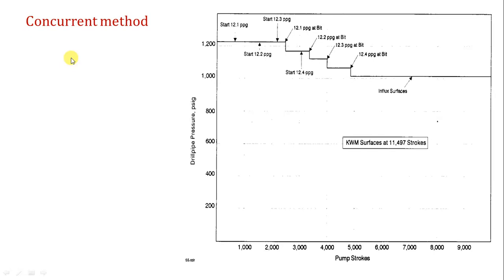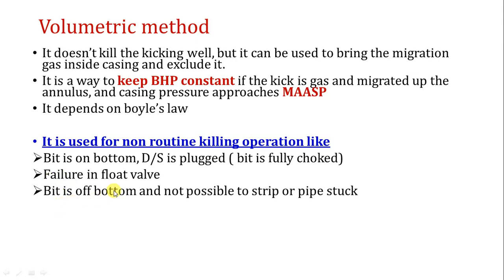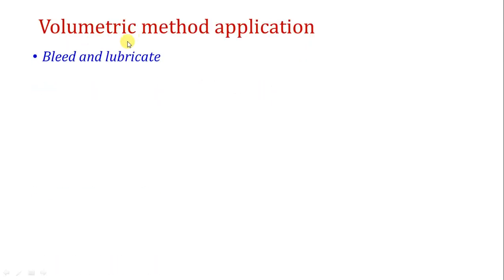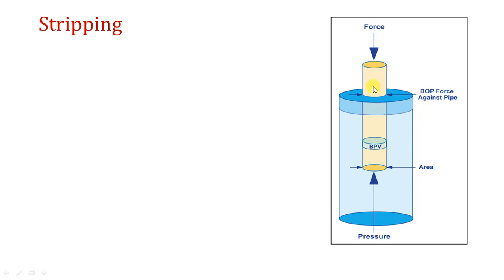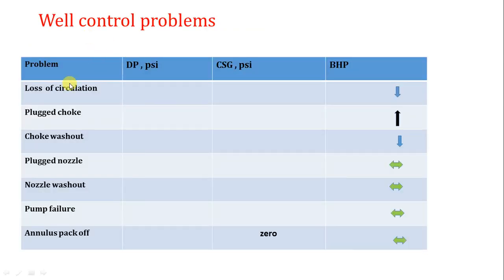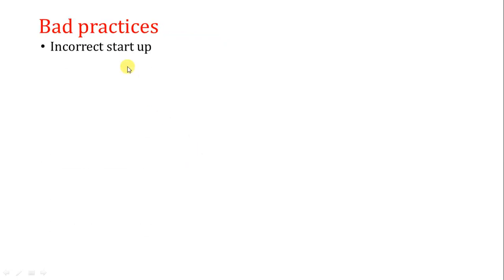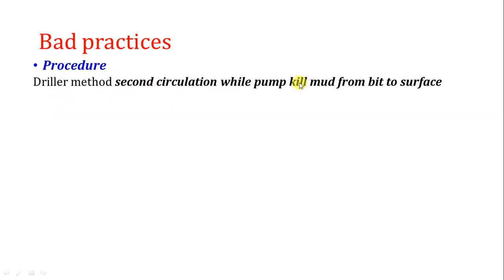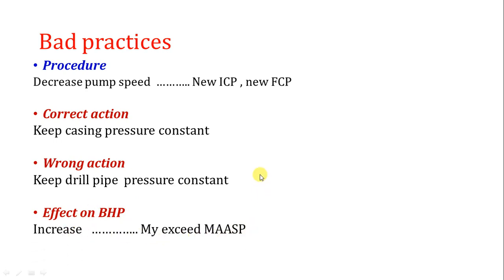24. IWCF: finish of P&P , well control problems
in this video, we discussed the concurrent method, volumetric method, stripping operations. Also, we discussed some problems may occur during killing the well. Moreover, we discussed some bad procedures during killing the well.